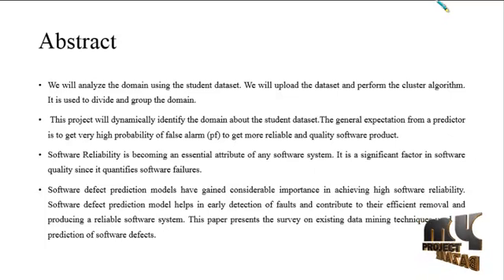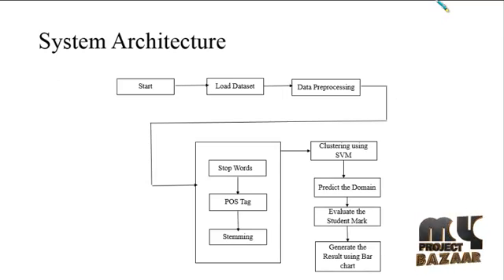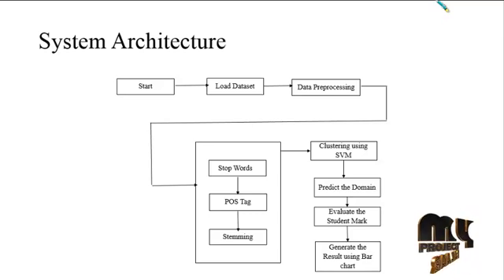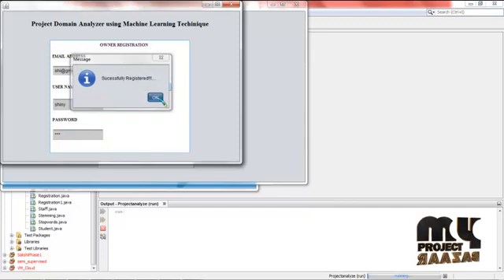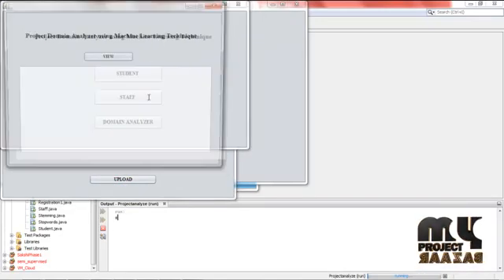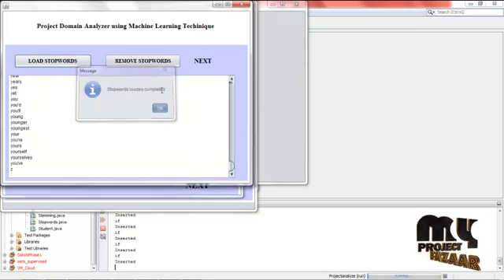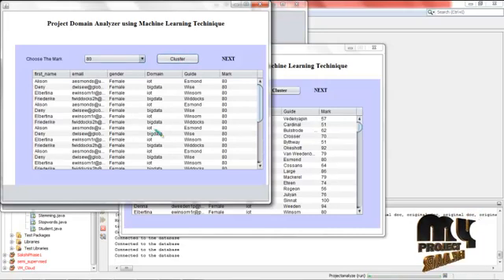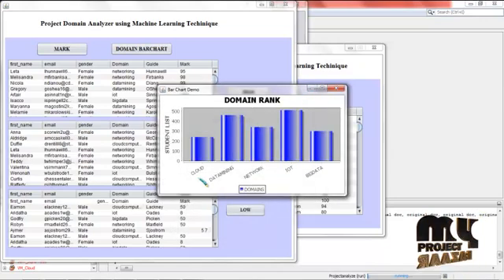An Agent Model of Domain based Information Seeking on Personal Knowledge Organizer - MyprojectBazaar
This paper proposes a design of informationseeking agent to support complement the resources on personal knowledge organizer through accessing the internet. The Information seeking approach is based on users experience in the Internet accessing which is tend to repeat the search on the same location domain. Information sources (URLs) as users access experience stored in the knowledge representation in organizer as part of the data property. The representation viewed as map of information sources from the standpoint of the agent. The information sources will be extracted to obtain the domain location (URL base) as a preference for directing search to the related information. The searching results should be selected to obtain recommended content that will be mapped to organizer. Functionality actors such as knowledge representation interface, browser agent, and similarity analyzer identified to satisfy the capability of agent in automatic content retrieval.